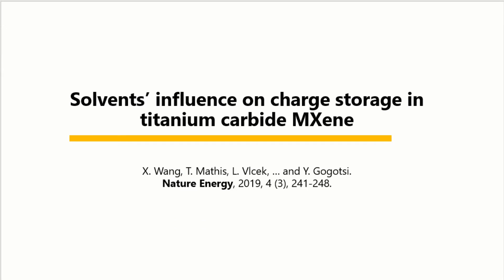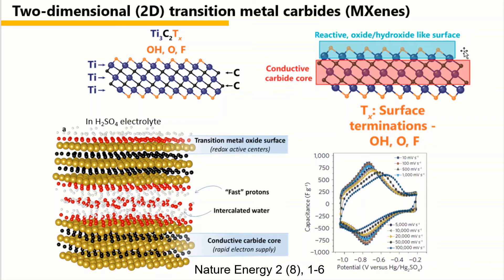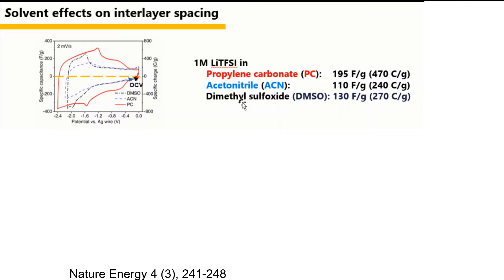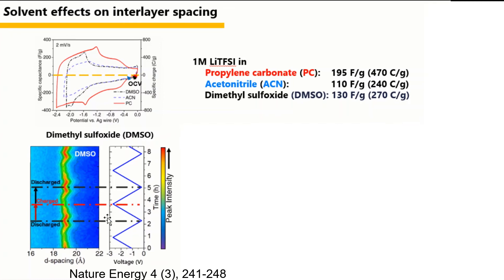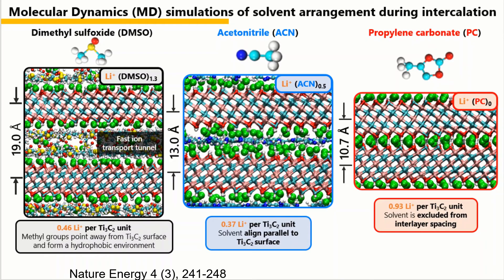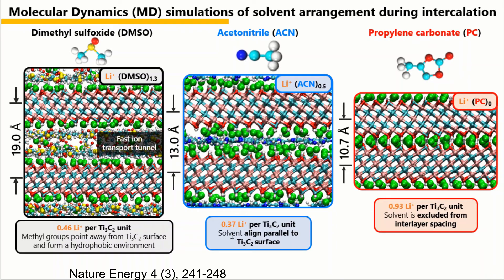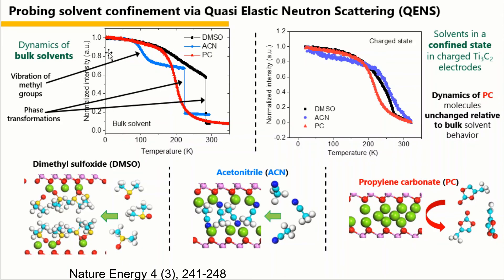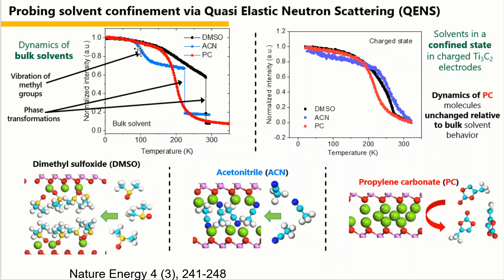[Research Paper]Solvents’ influence on charge storage in titanium carbide MXene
This video shows how the choice of solvent influences the charging process in 2D MXenes.
The title video of the EChem Channel is credited to: Bilen Akuzum and Simge Uzun.
We are trying to better, always. So, for any other potential issue, please let us know. Thanks!